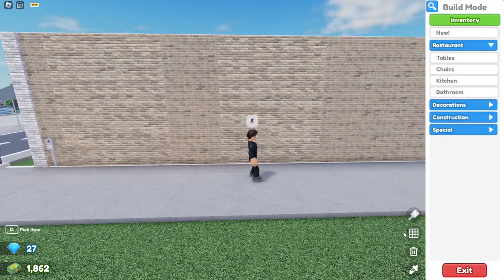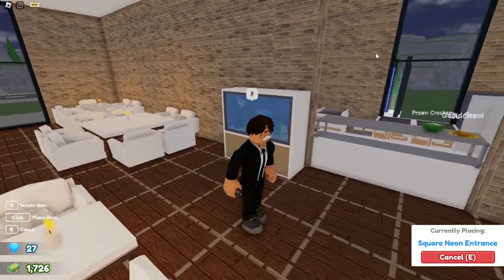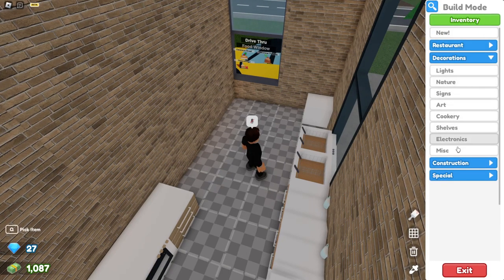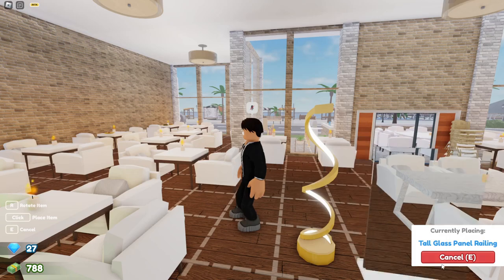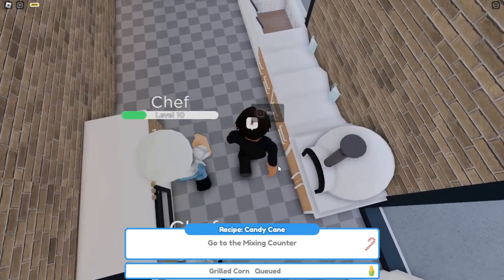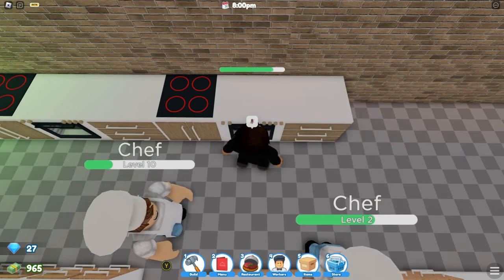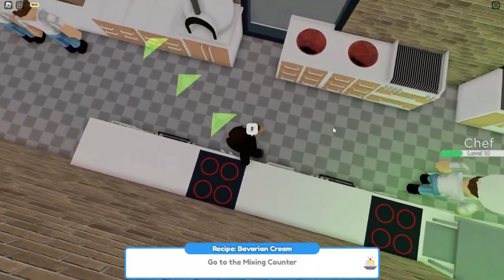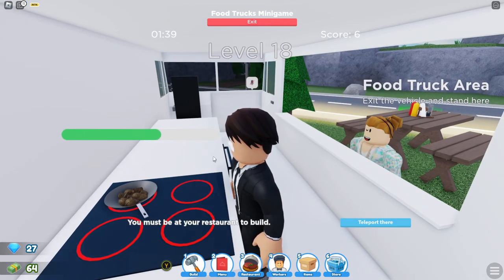Moving Into A Food Truck- Restaurant Tycoon 2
Welcome to Restaurant Tycoon 2 a game where you create your own restaurant, café, or diner, and cook delicious food for your customers! Build your kitchen and become a chef, because it's time to have fun cooking some meals! Let aim to get 10 likes on this video!